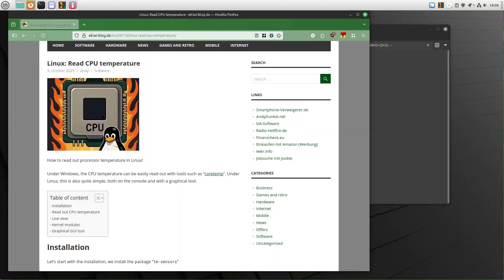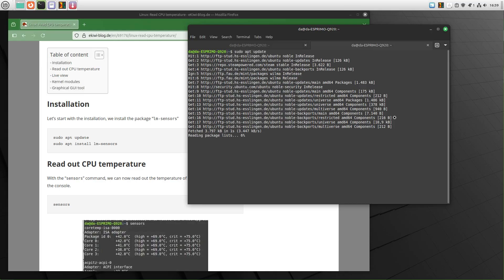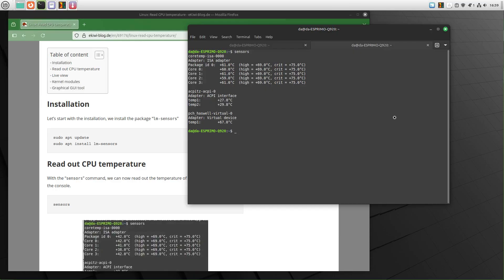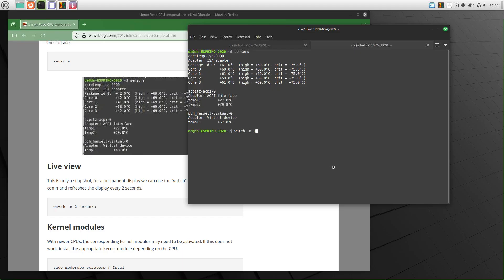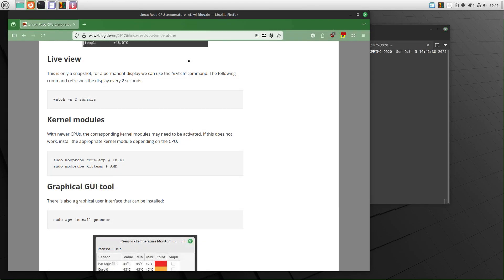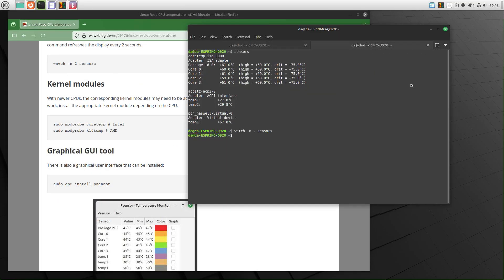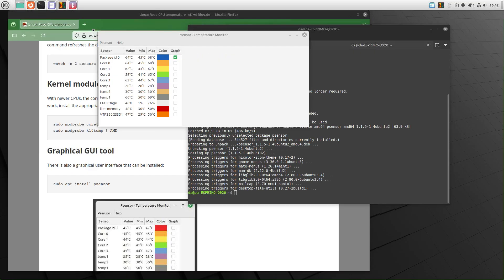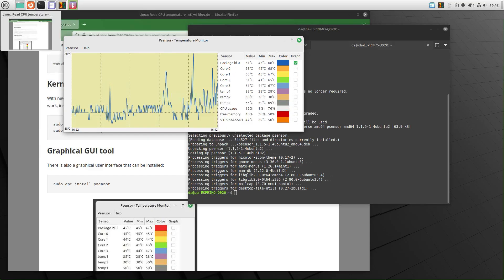🖥️ Linux: Read CPU Temperature – Easy Guide! 🐧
In this video, we’ll show you how to *check your CPU temperature in Linux*, using both the *terminal* and a *graphical tool*. Perfect for monitoring system performance, preventing overheating, and keeping your hardware healthy!

```bash
sudo apt update
sudo apt install lm-sensors
sensors
watch -n 2 sensors
sudo modprobe coretemp   # Intel
sudo modprobe k10temp    # AMD
sudo apt install psensor

🔥 *Tip:* With *Psensor*, you get a nice graphical overview of your CPU and system temperatures in real time — great for laptops and servers!

🔧 Content
00:00 Introduction
00:10 Install lm-sensors
00:35 Read CPU temperature with `sensors`
00:51 Live temperature display with `watch`
01:15 Enable kernel modules (Intel & AMD)
01:36 Install graphical tool “Psensor”